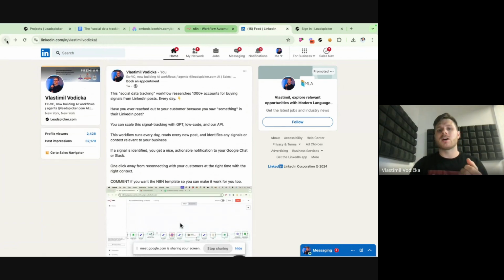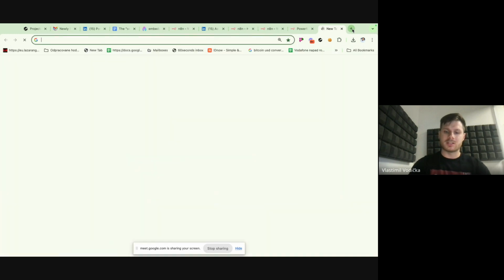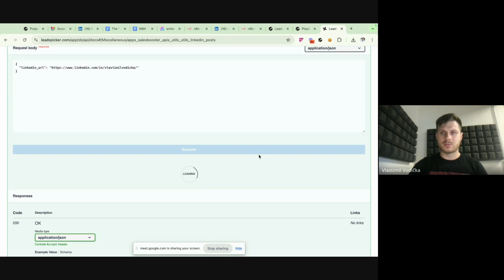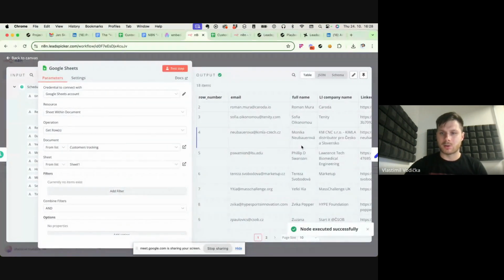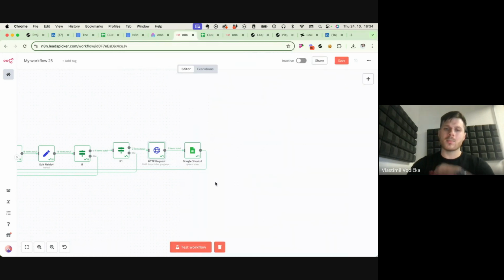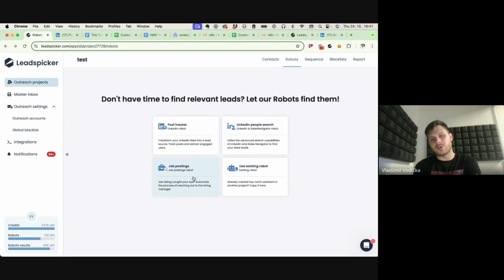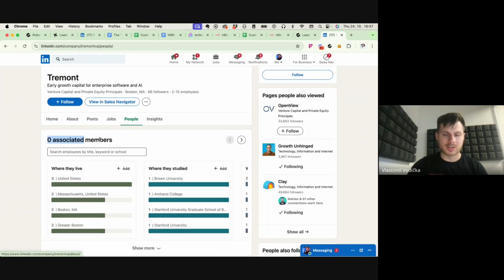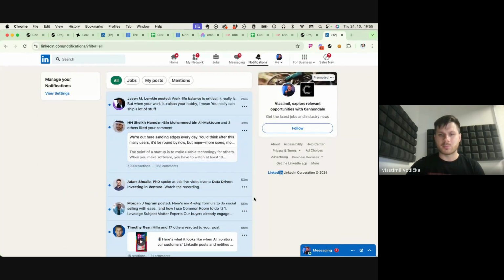Leadspicker - How to Use Social Data Tracking Workflow in N8N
During the workshop, we will demonstrate how to rebuild a social data tracking workflow tailored to your specific use case. We will also provide a behind-the-scenes look at how everything is set up on our end.

The workflow we'll be discussing is based on Vlastimil's most recent LinkedIn post linked

Workflow Description
This "social data tracking" workflow monitors over 1,000 LinkedIn accounts daily, searching for buying signals in posts. 👇

Have you ever contacted a customer after noticing something significant in their LinkedIn activity?

You can now scale this signal-tracking process using GPT, low-code solutions, and our API.

The workflow runs every day, analyzing new posts and identifying relevant signals or context for your business.

When a signal is detected, you receive a clear and actionable notification via Google Chat or Slack.

With just one click, you can reconnect with your customers at the right moment, equipped with the perfect context.